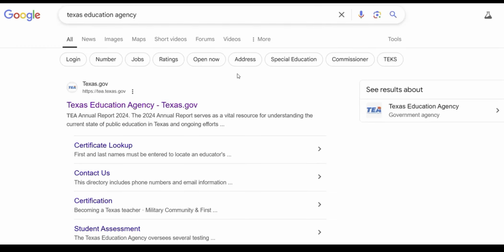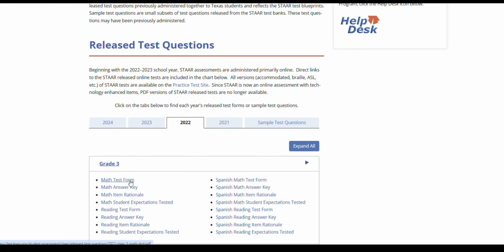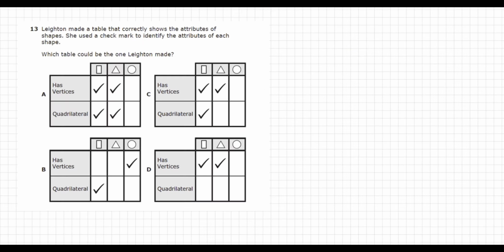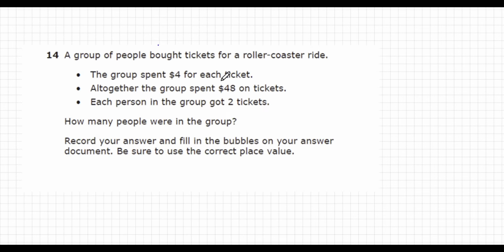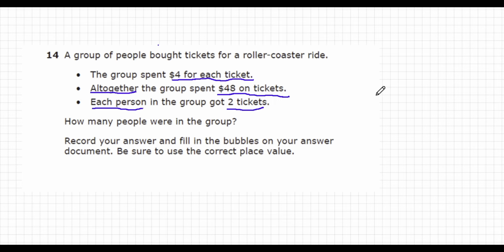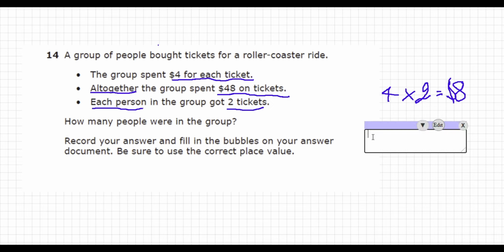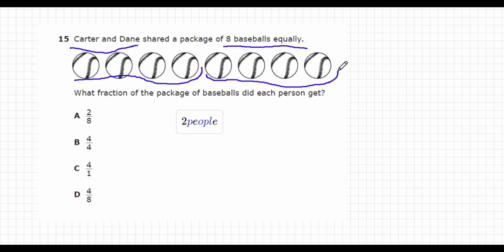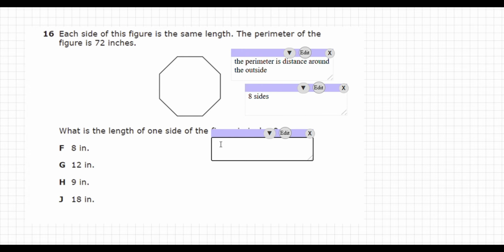3rd Grade STAAR Math Test Prep: TEA Released Questions 13 - 15